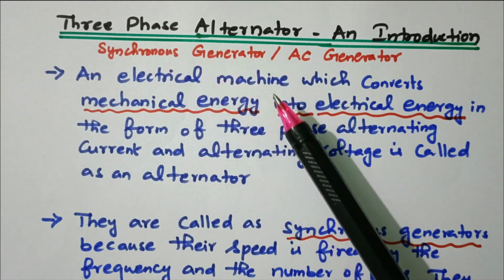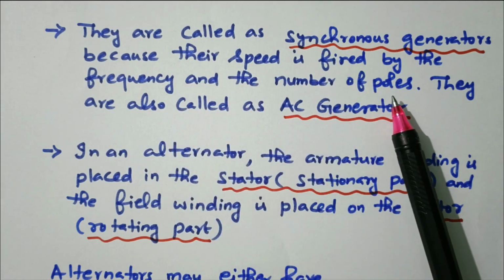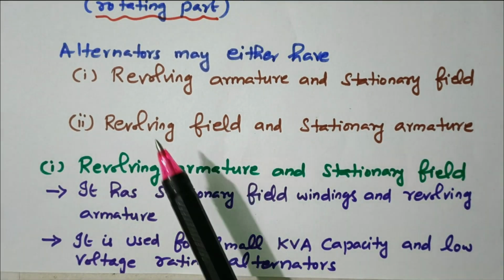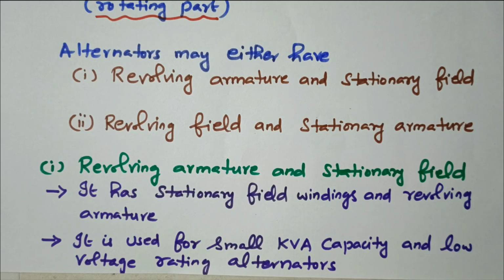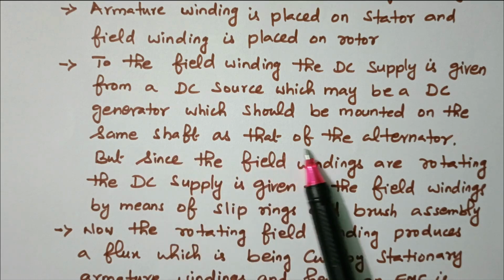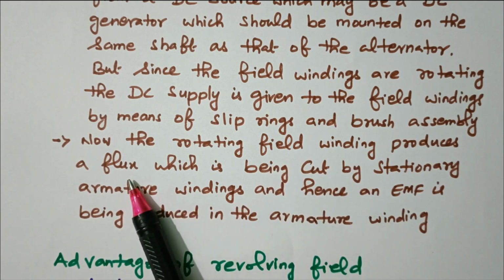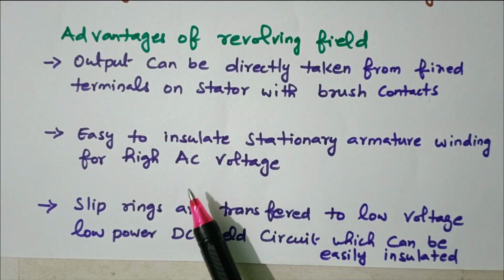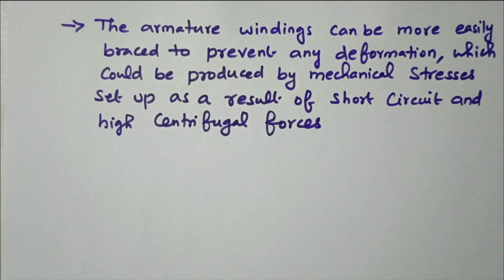01 Three Phase Alternator An Introduction